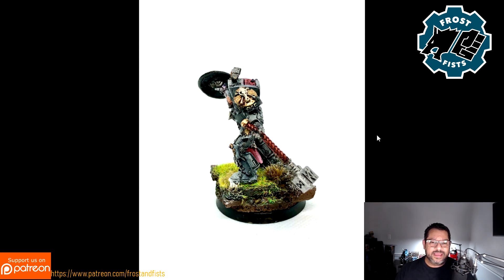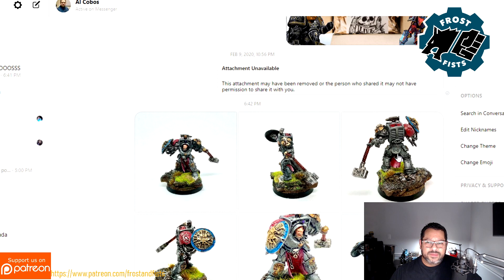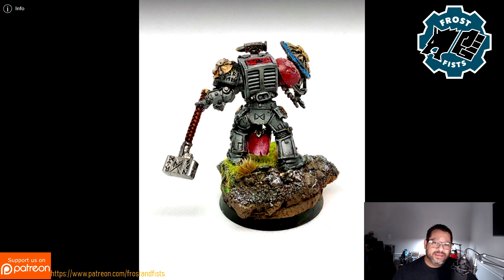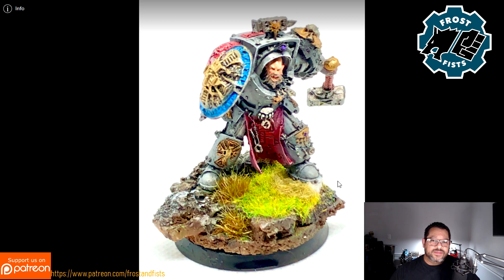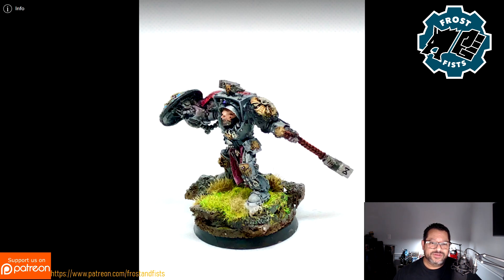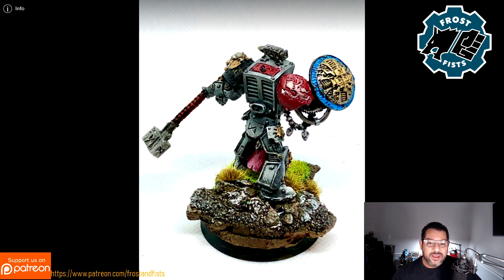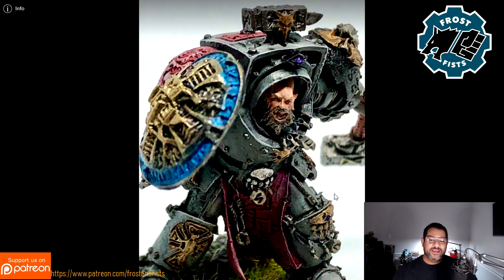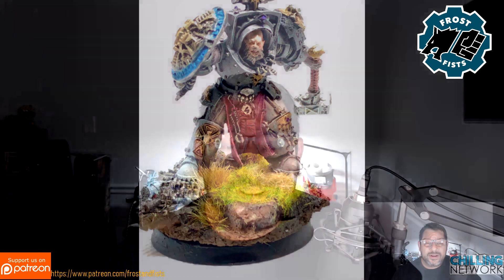Showcase Arjac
Showcase of Arjac Rockfist in 13th Co. colors.

Microphone stand
Camera-Logitech CR920
Logitech Mount / Arm
Light Rings

The Airbrush Freak Uses (Freak's Favorite!!!)
Methos' Airbrush (Best on the CHEAP!!!)
Starter Set New to Airbrushing? Great, Inexpensive Beginner Airbrush Set
Airbrush Flow Improver
Airbrush Thinner

Best Super Glue!!!

Blue Realistic Water
Clear Realistic Water

Whenever you click one of our links and buy anything at all on Amazon within the next 24 hours, it costs you nothing extra AND we earn a small commission from Amazon! How cool is that?

We're proud members of the:

IDICBeer 40k Wargamers Unification Group

And the Chilling Wargamers Network

Musical rights are as follows:

Frost and Fist Intro - Frost and Fists co-owner "Freak" Al Cobos

BigOne - Frost and Fists co-owner "Freak" Al Cobos

FreakRocking - Frost and Fists co-owner "Freak" Al Cobos